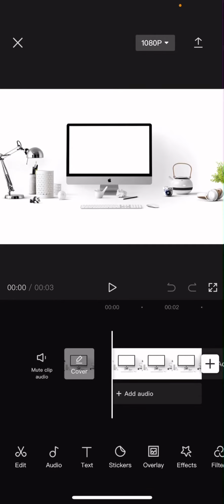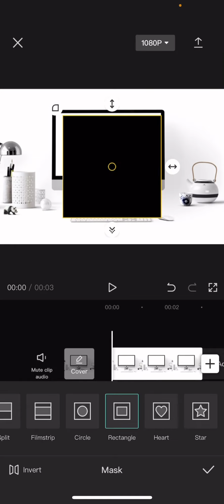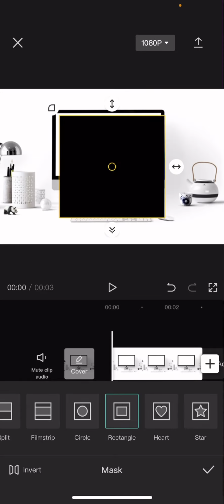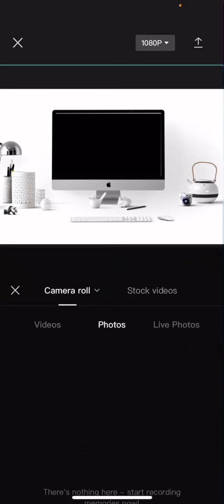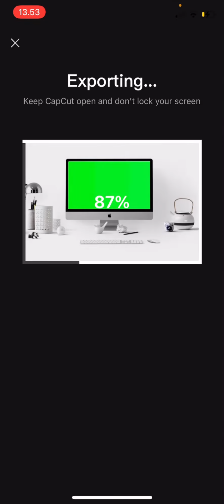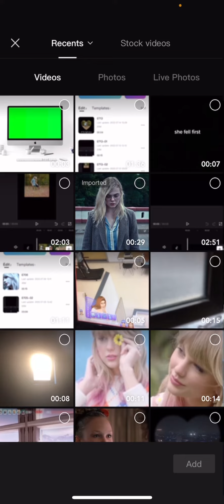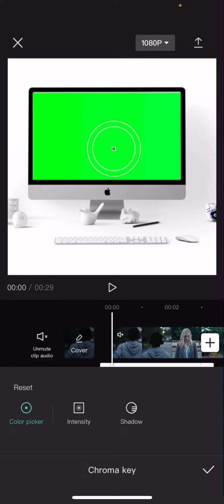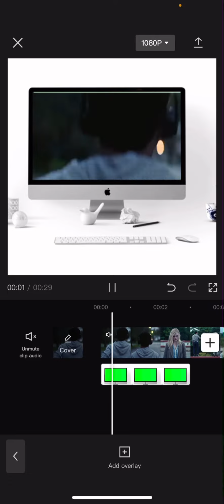How To Create Green Screen Video On CapCut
This tutorial will show you how you can create a green screen video on CapCut.